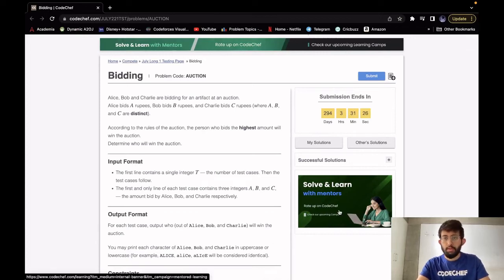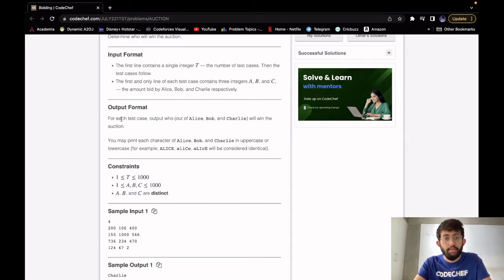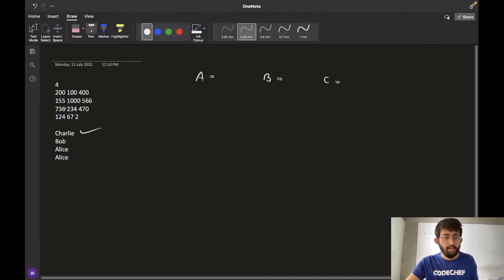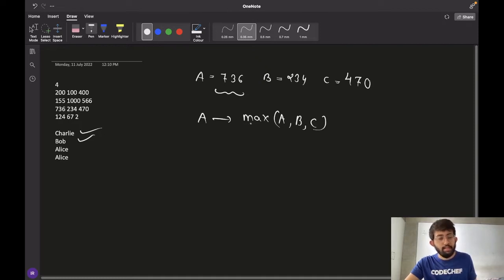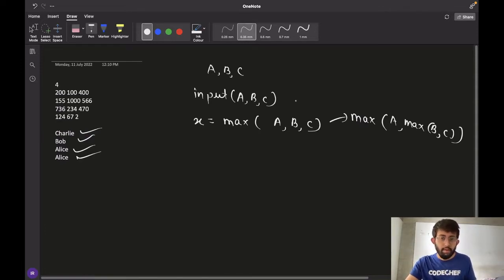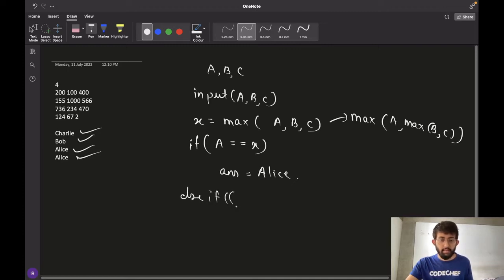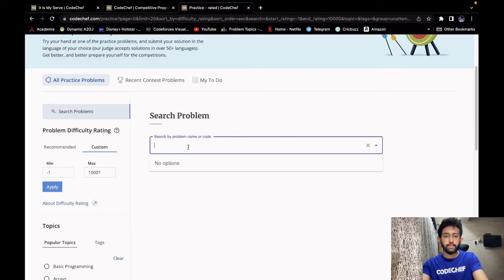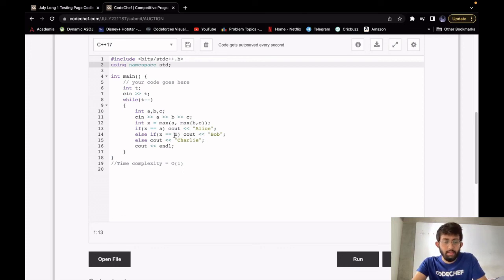AUCTION | BIDDING | July Long Challenge -I 2022 | Problem Solutions | CodeChef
"This is the official video editorial of CodeChef July Long Challenge -I 2022.

Problem: Bidding (AUCTION)
Educator: Rohit Oze

Timestamps:
00:15  - Statement
01:07  - Test-cases and Approach
04:36   - Doubt Support
05:11  - Code in c++